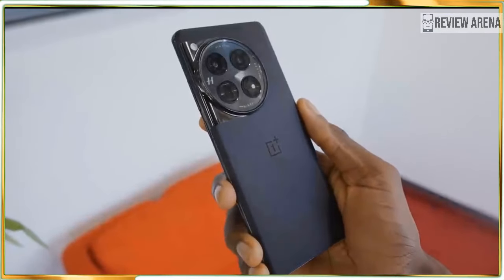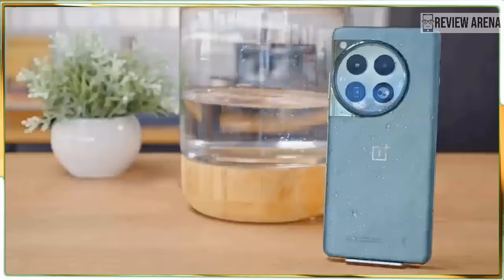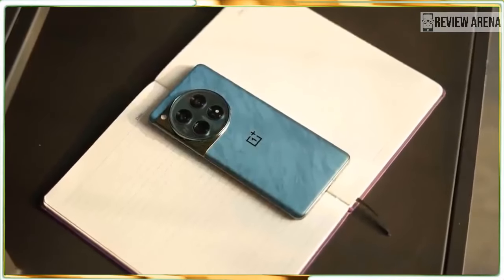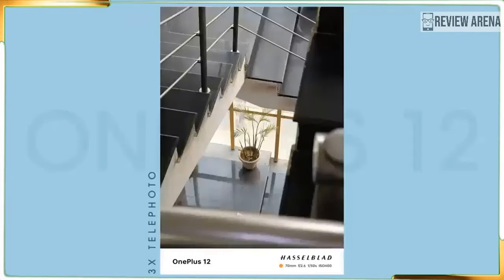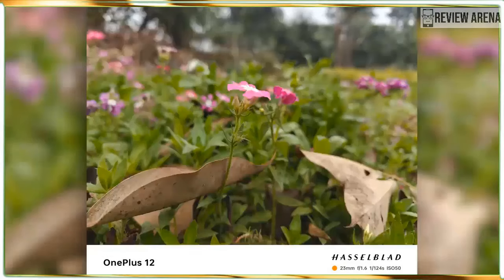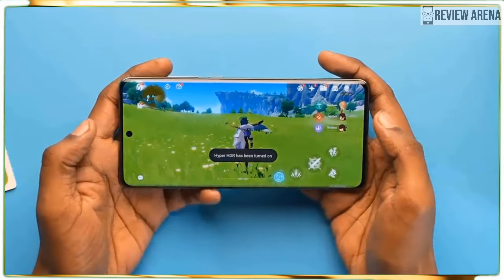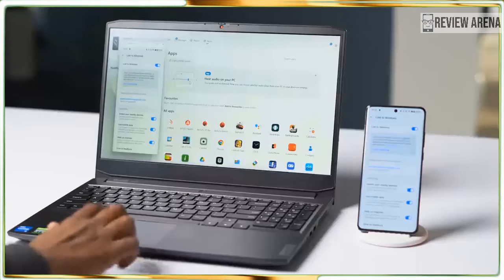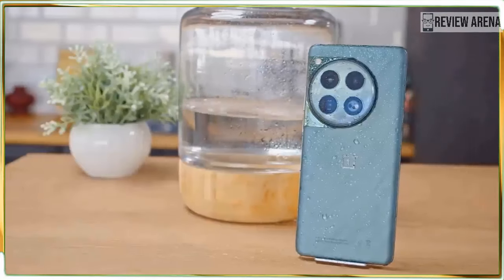OnePlus 12 Review: A Phone Truly Worthy of Its Name